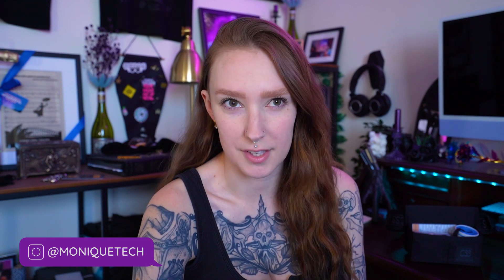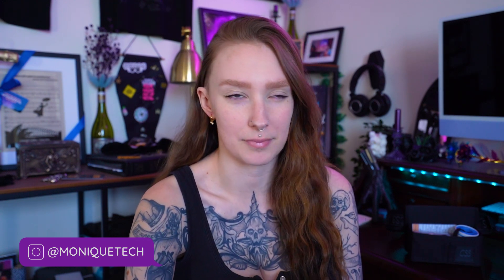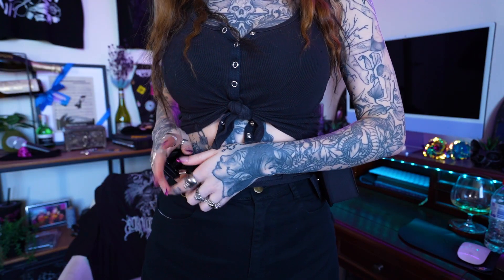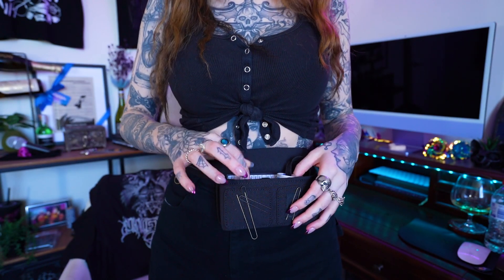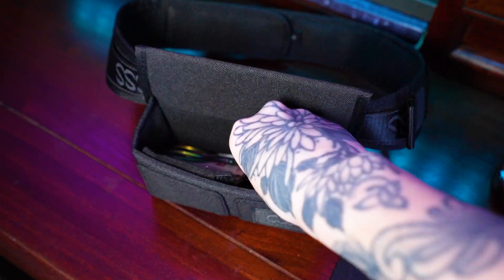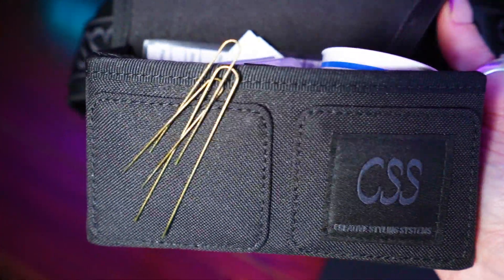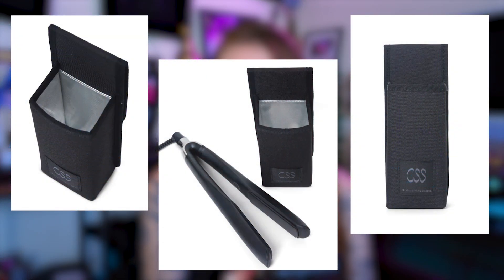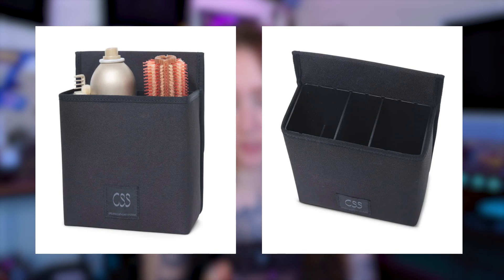CREATIVE STYLING SYSTEMS 'MAGNEATO'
Filmed on Gadigal land.

✨ I am a live Entertainment Tech working in Australian Theatre, Cabaret, Music, Burlesque, Circus and Comedy.

⭐️ In the last two years I have worked on Hamilton Australia, Phantom of the Opera outdoors on Sydney Harbour, Come From Away Australia, Mary Poppins Australia and toured Phantom of the Opera Australia while freelancing all over the country. Currently I am the Radio Mic Tech on Tina: The Tina Turner Musical Australian Tour